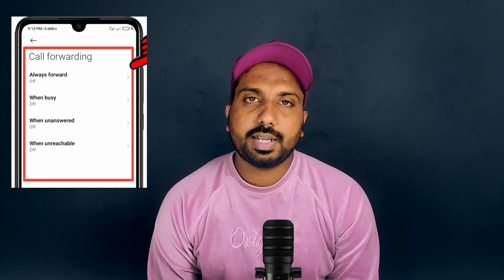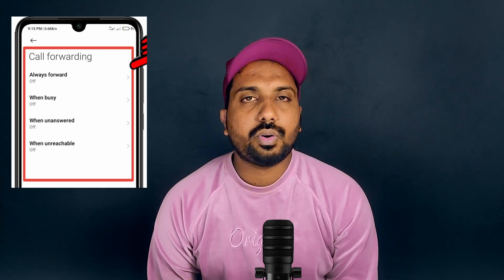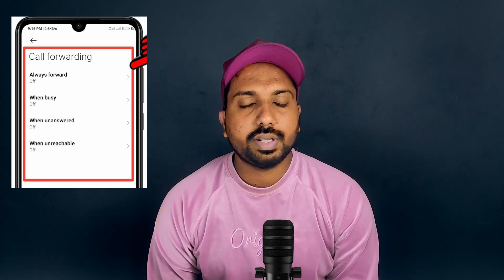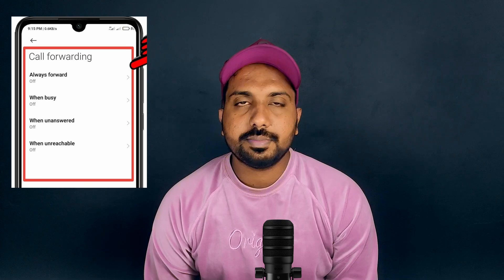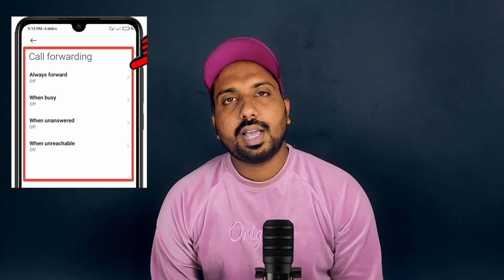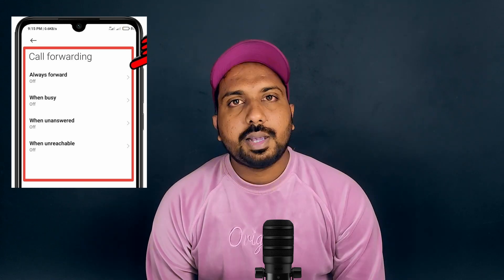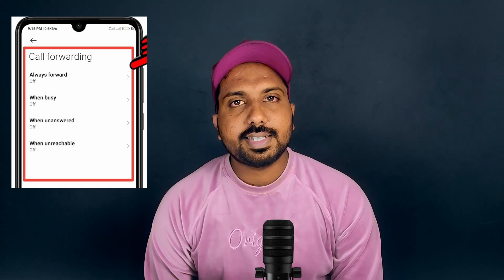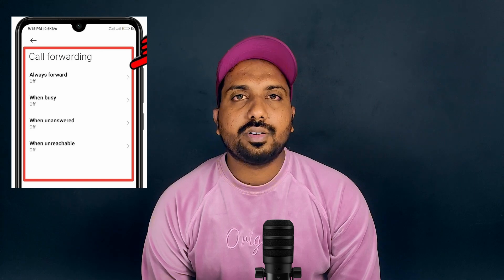get calls from other number malayalam | Call forwarding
get calls from secondary sim malayalam
get calls from any sim malayalam
get calls from any number malayalam
get call from multiple number malayalam
forward calls to other number malayalam
call forwarding malayalam
call forwarding feature malayalam
call forwarding function  malayalam
call forwarding settings malayalam

── ▼    TIMESTAMPS    ▼ ──

0:00 Intro
0:10 call forwarding in Malayalam
3:41 More Videos From Android Malayali